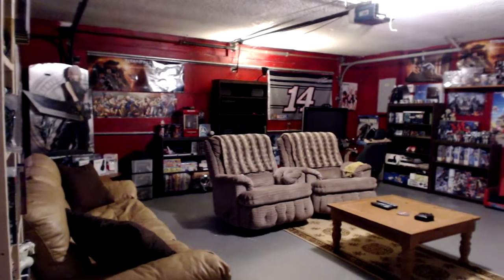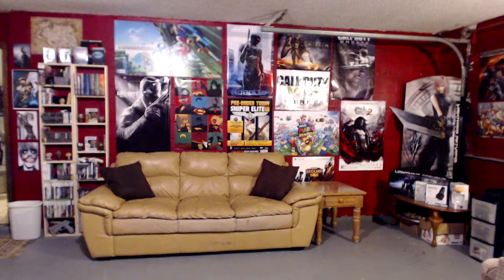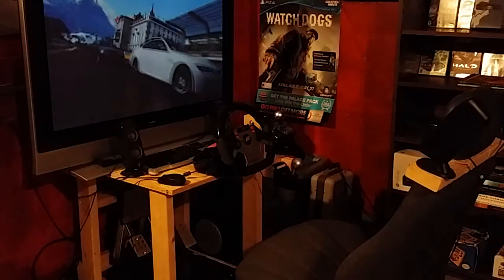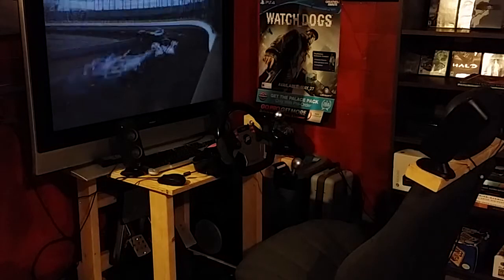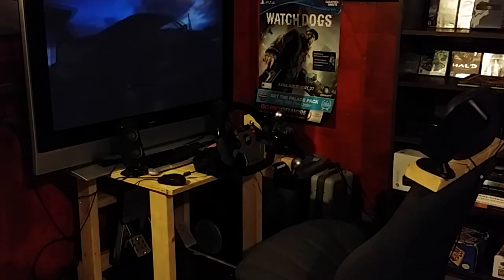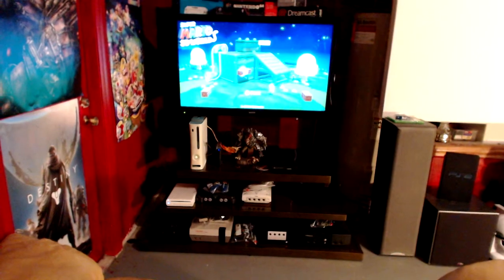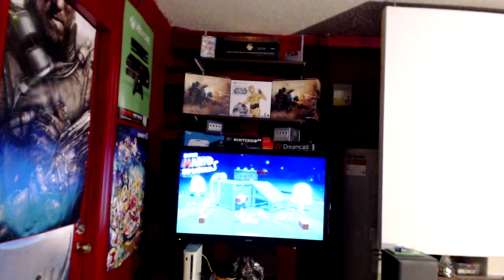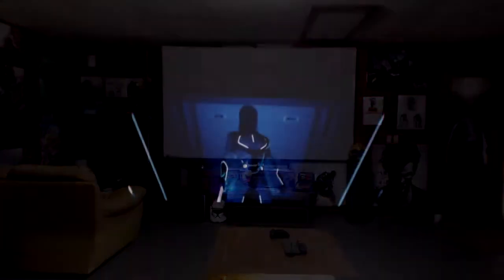Game Room setup 2014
Welcome to the gamers know best command center. This is our 2014 game room setup. Its a WIP lol what game room is ever "done" hope you enjoy please leave comments like and sub :D